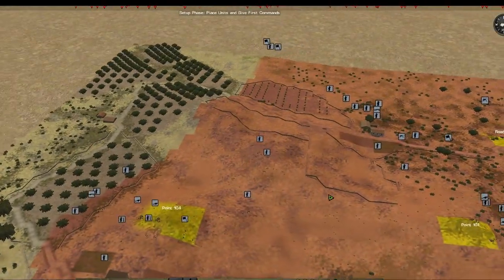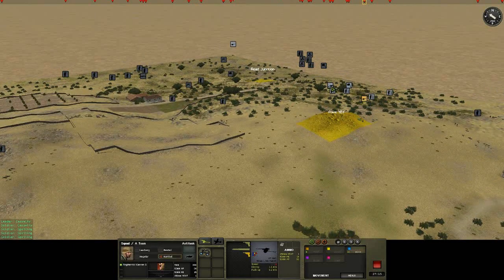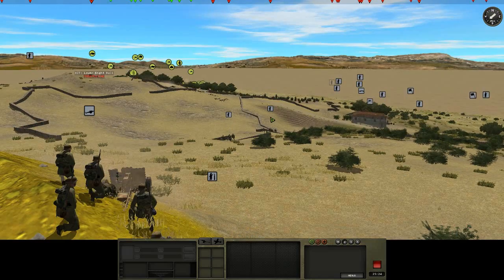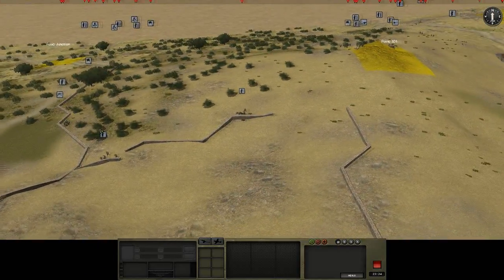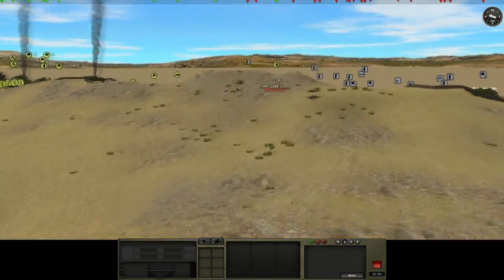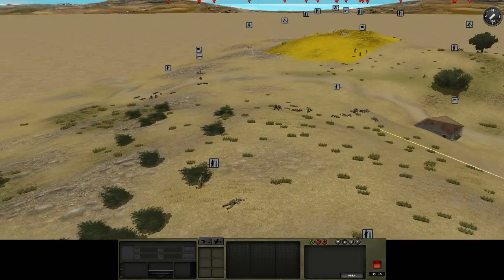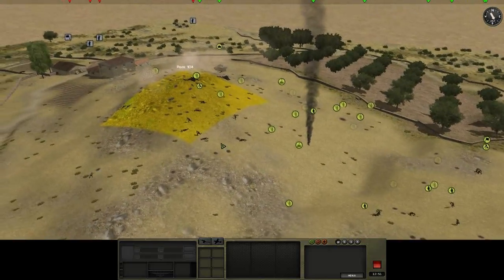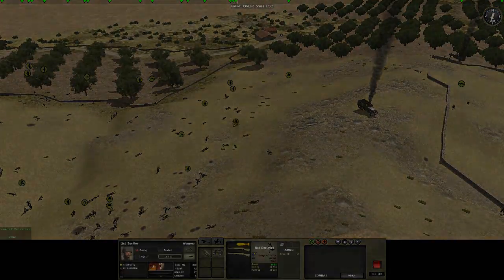Combat Mission Fortress Italy - Defense of Point 104 AAR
Fortress Italy is a new "family" of Combat Mission games covering the Allied struggle to knock Italy out of the Second World War. This initial release deals explicitly with the battle for Sicily and sets the groundwork for future additions to simulate the hard fighting in the rugged terrain of "Europe's underbelly" up until the war's end in 1945.